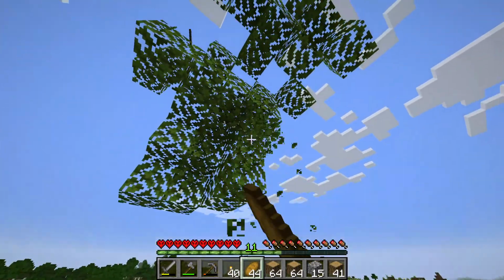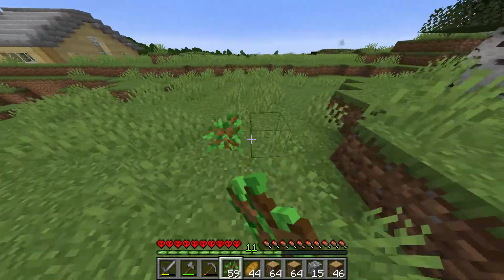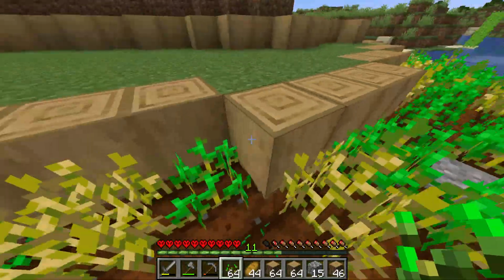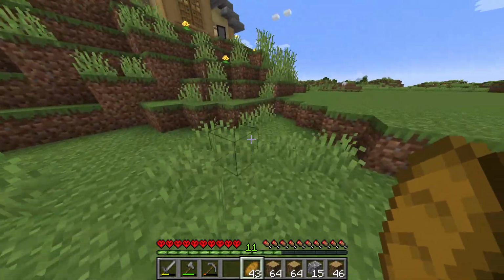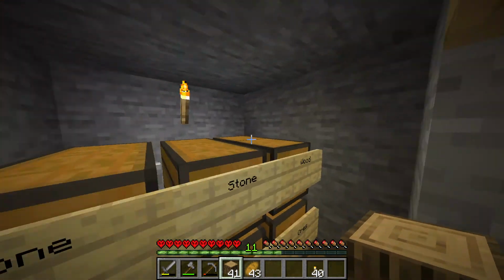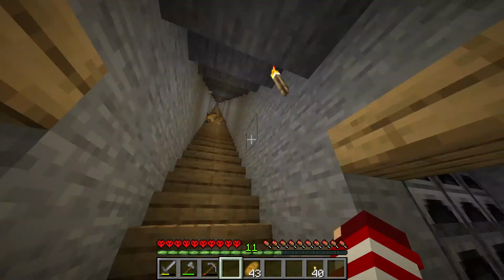Finding Iron | Golden Paradise | Hardcore | Days 29 & 30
Today we start are big trip and will probably be down for quite a while. Hoping to get some ores to better our chances of survival.